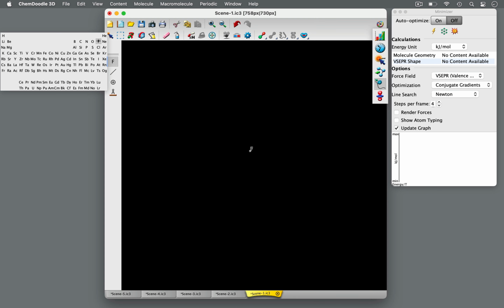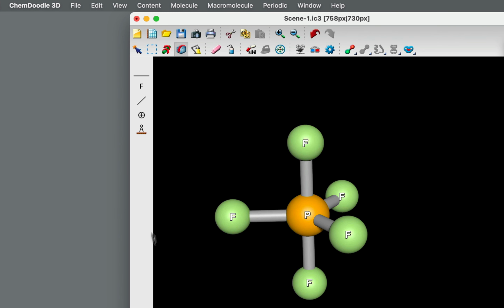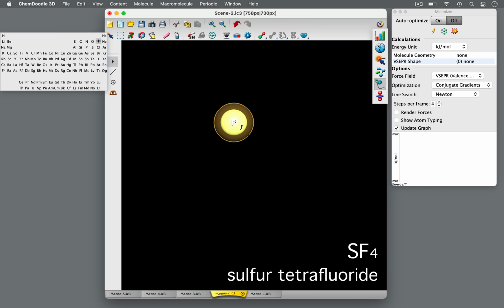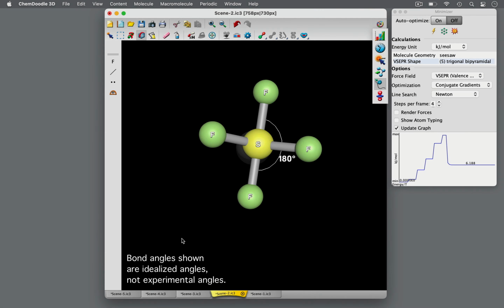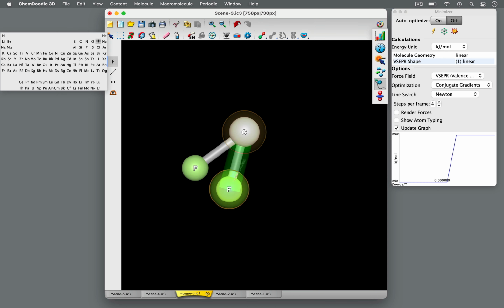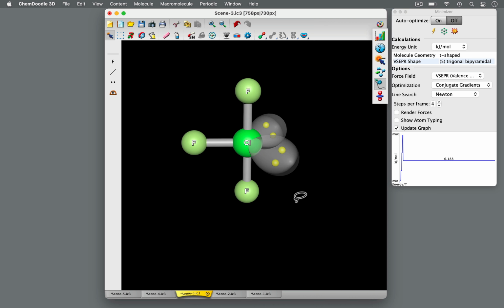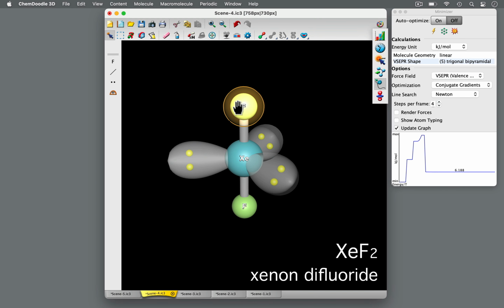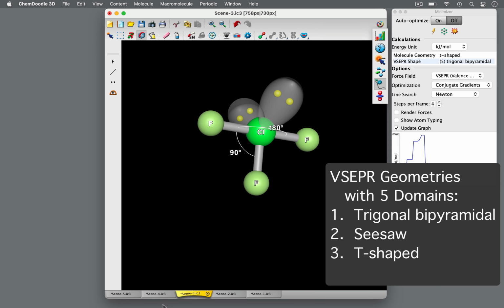ChemDoodle Shorts: VSEPR Theory - Trigonal Bipyramidal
In this ChemDoodle Short, we will discuss VSEPR theory. The focus is on molecules with 5 total domains of electron density on the central atom. We will be looking at the following molecular geometries: trigonal bipyramidal, seesaw, T-shaped, and linear.

We use ChemDoodle 3D to draw and visualize molecules and chemical structures.